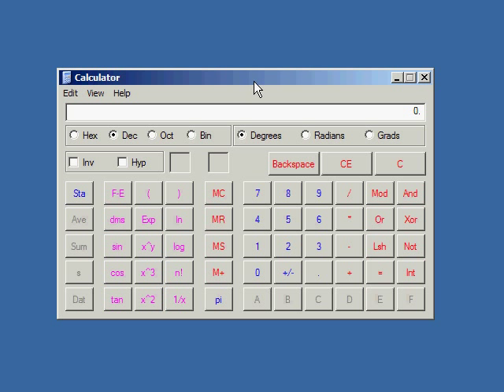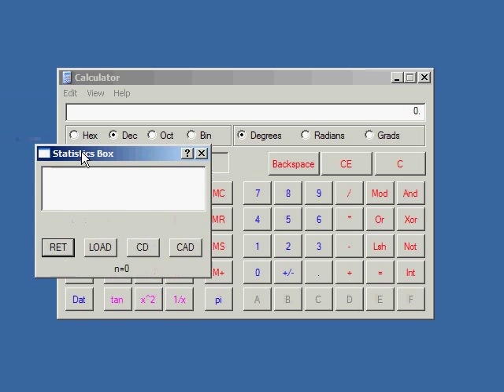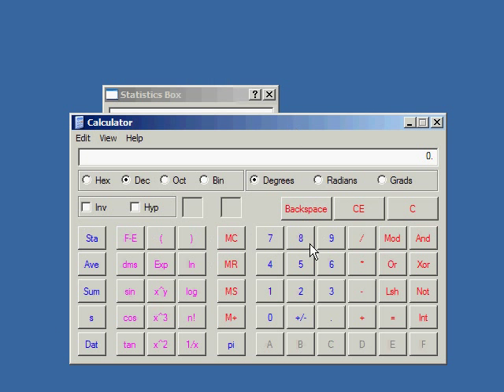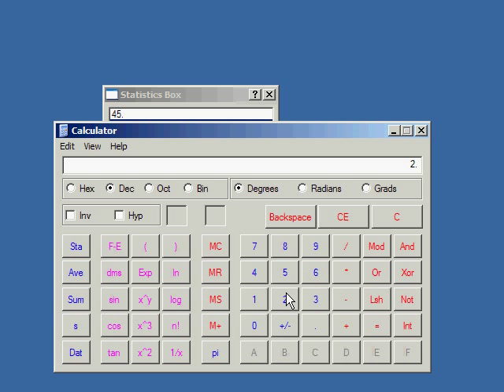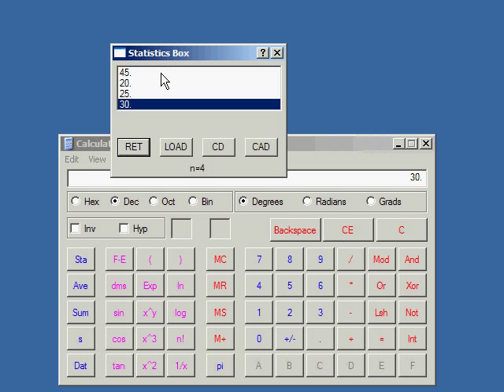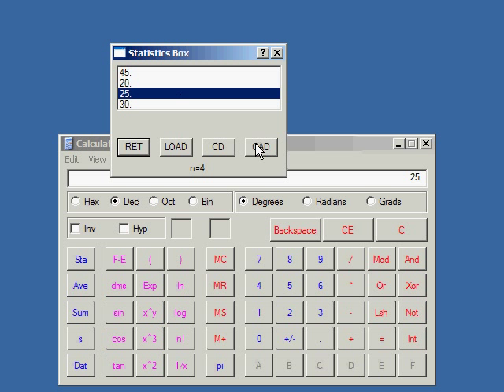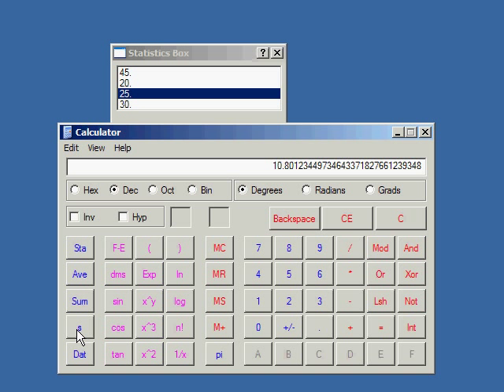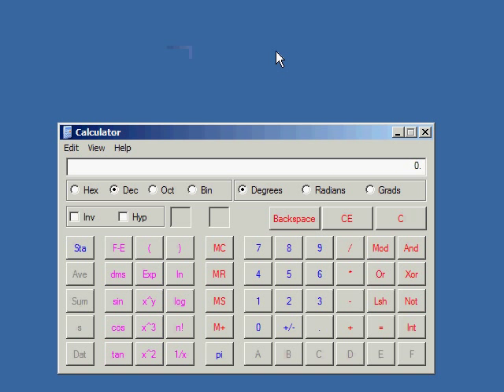Statistics in Windows Calculator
Have you ever wondered how to use the statistics functions in the Windows Calculator? Watch this video to find out!